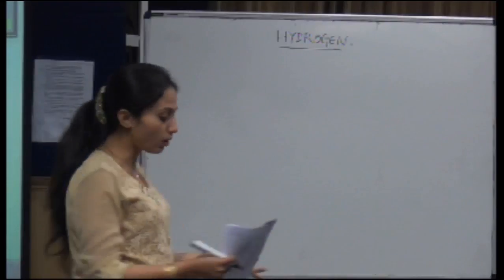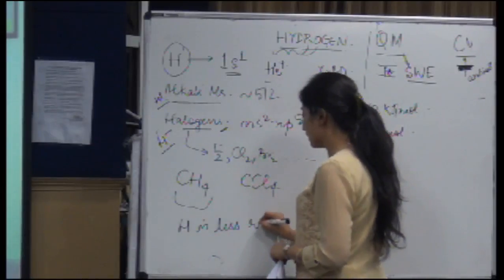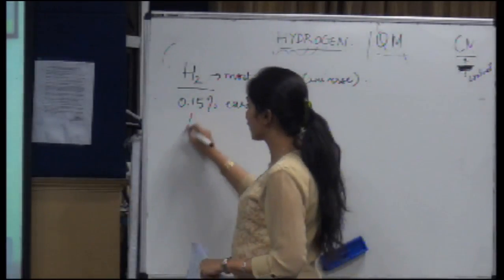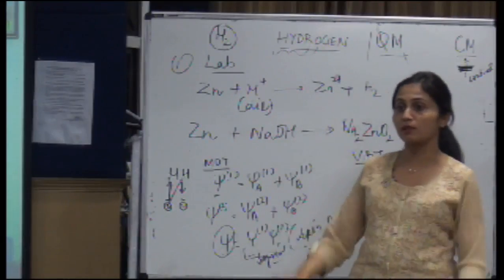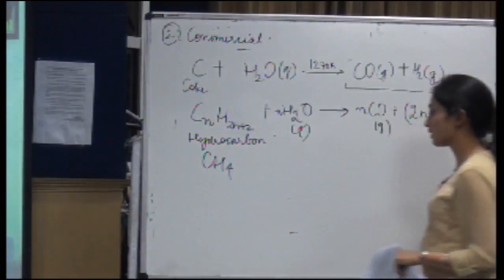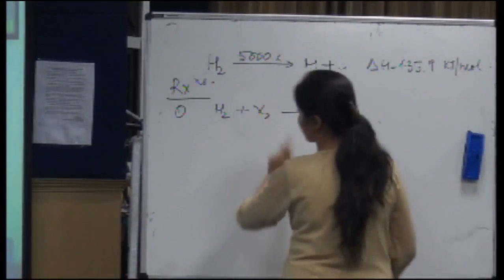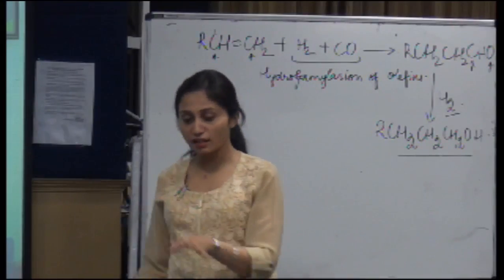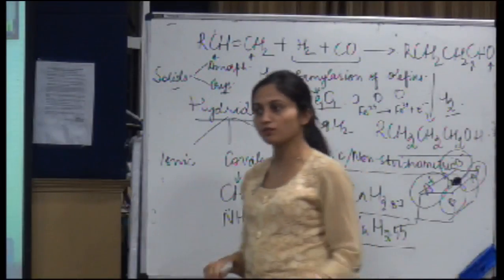CBSE UDAAN CLASS XI 08.04.2017 SESSION 1 - Chemistry - Hydrogen & Its Compound.